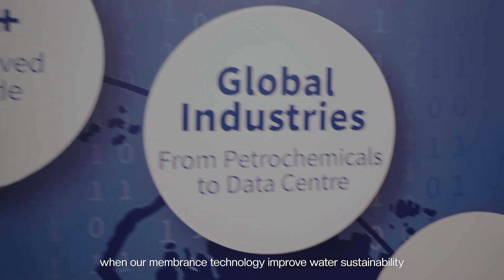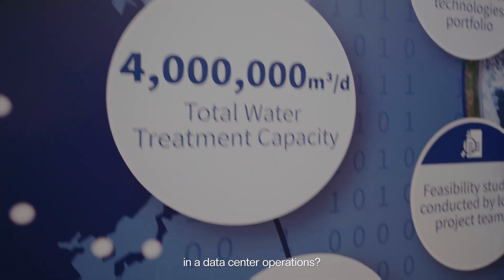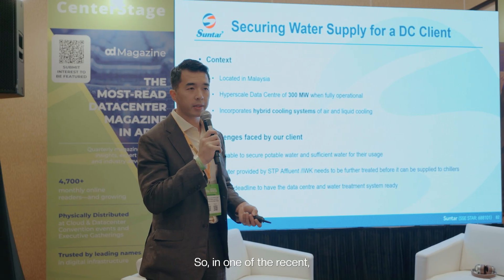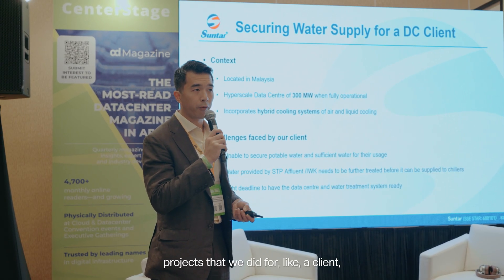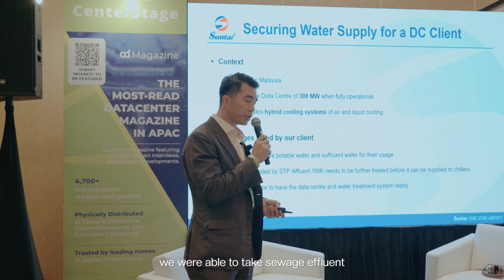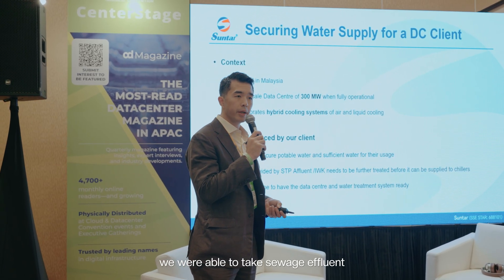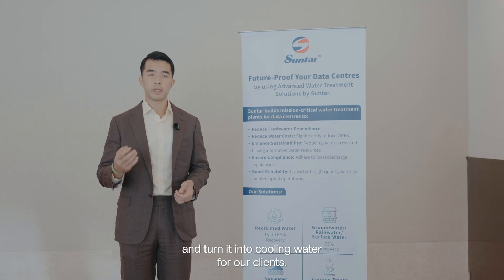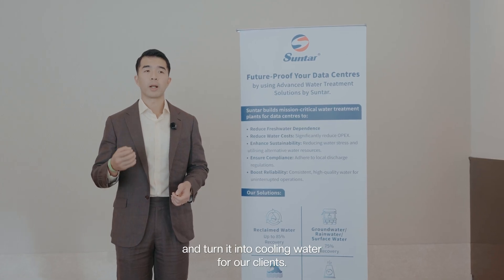Suntar | How Innovation in Membrane Technology is Reshaping Water Sustainability in Data Centres?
With datacentres growing faster than ever, addressing their environmental impact - especially water usage has become a top priority. That’s where membrane technology comes in as a catalyst for solving water efficiency challenges.
Watch Dr. Yihong Lan share insights on how we embrace water sustainability from source to solutions in today’s digital world.